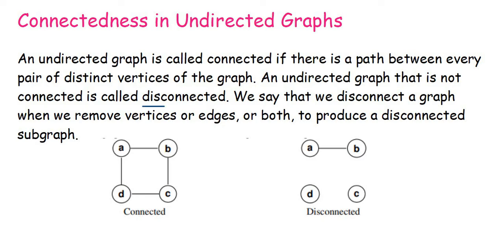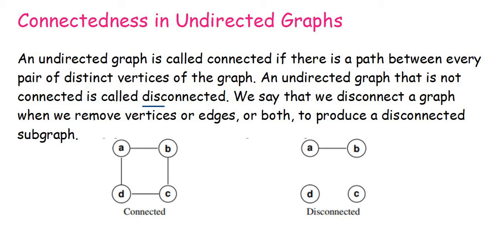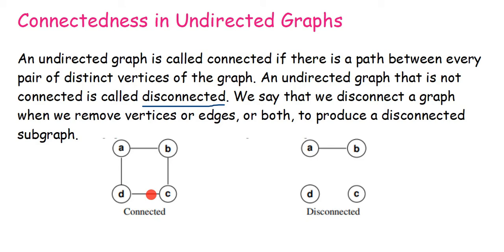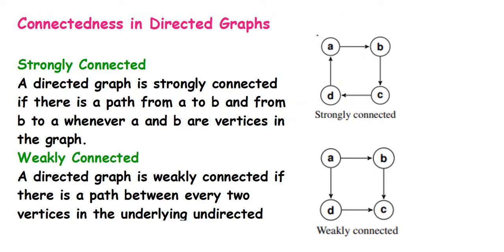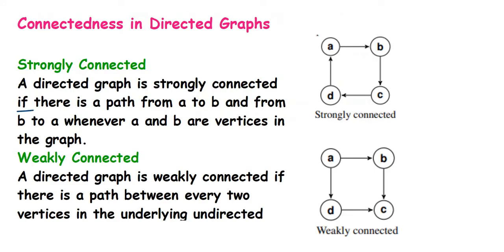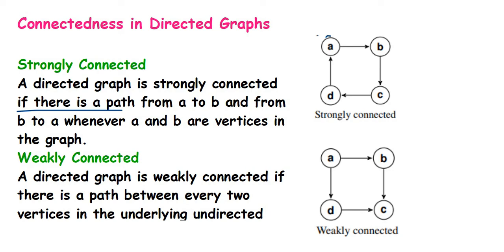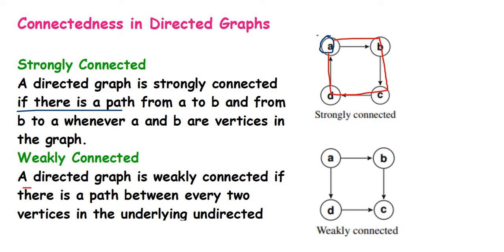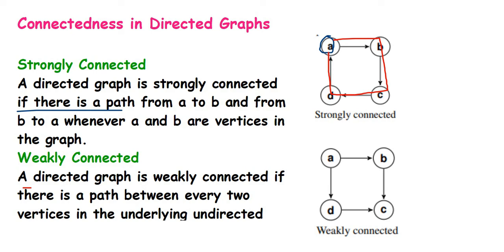Graph theory- Connectedness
Connectedness